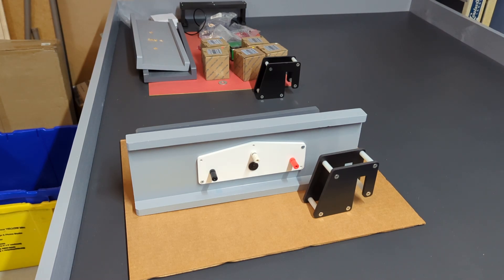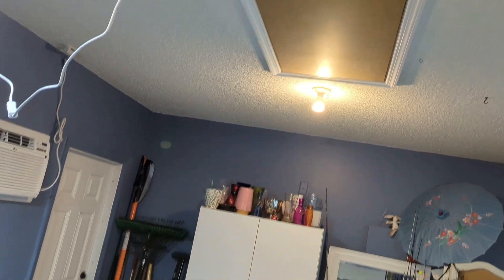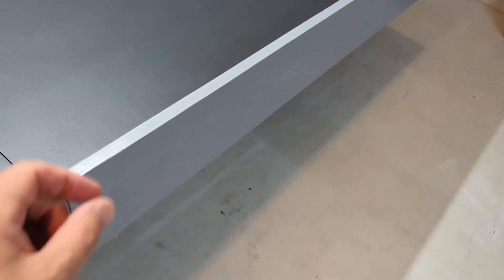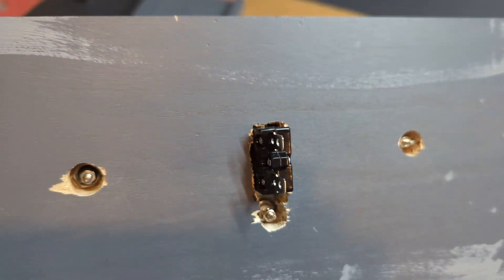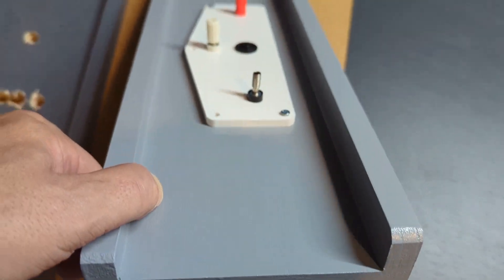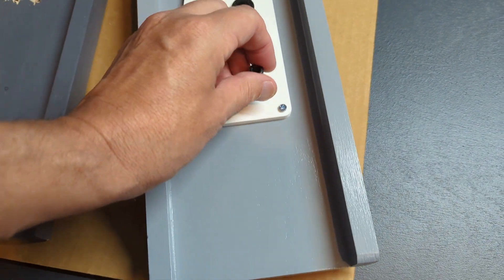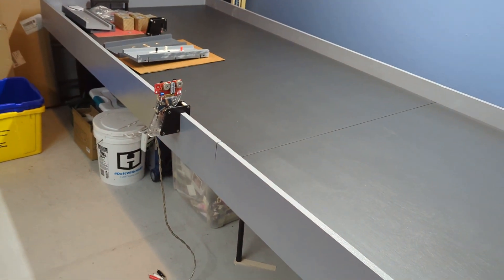Track Table Update Part 2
A quick update on the track table and my idea for driving stations. I am still waiting on the track from Viper.